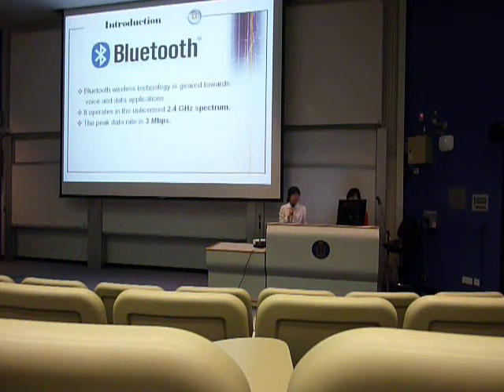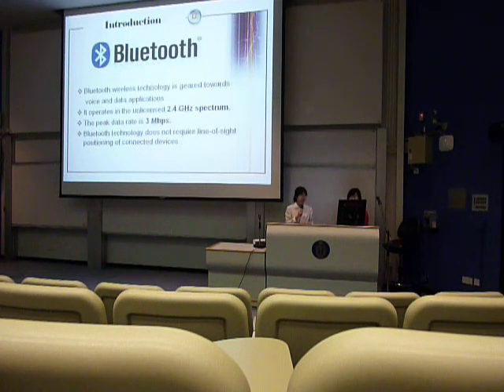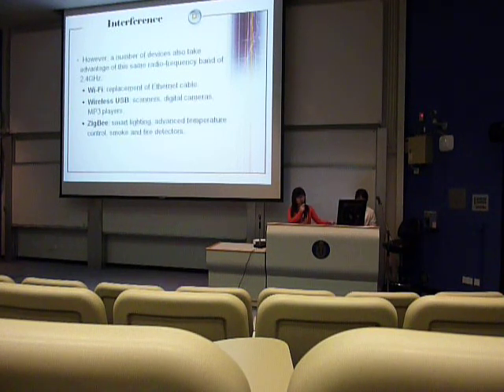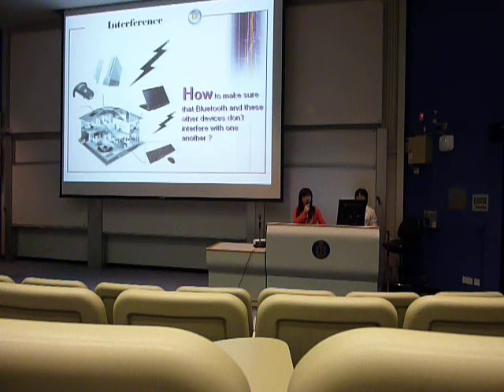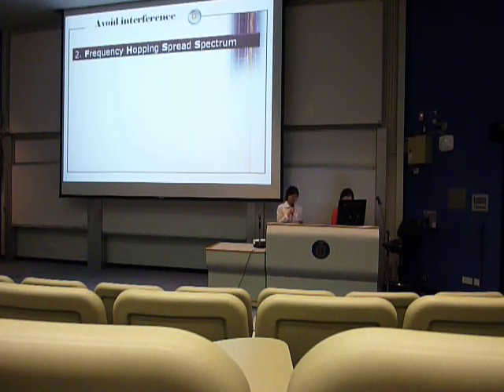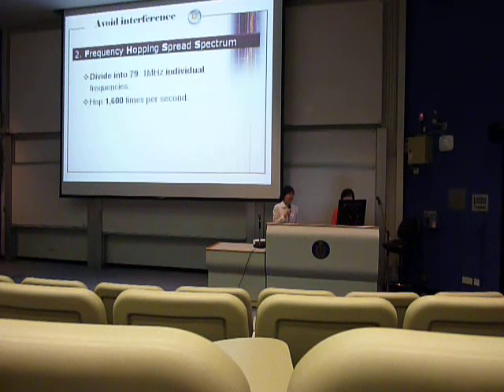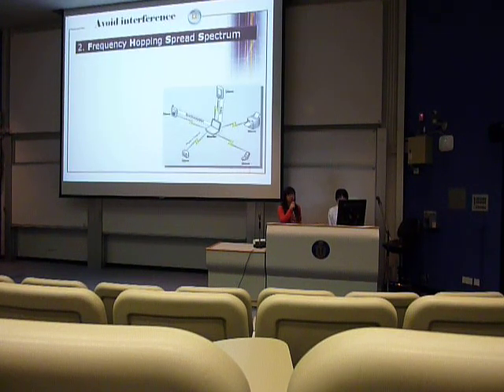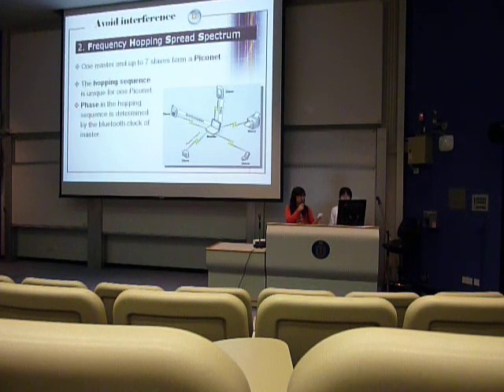ELEC001 2010 Spring Group 37.MOV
Bluetooth   Shen Yaoqin   Wang Bingyu